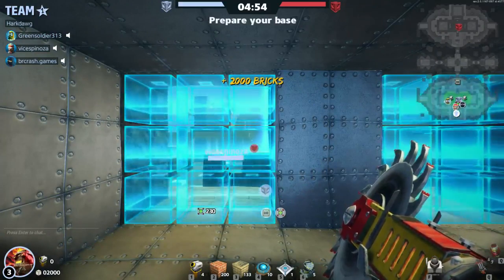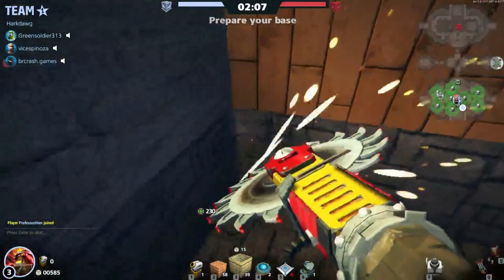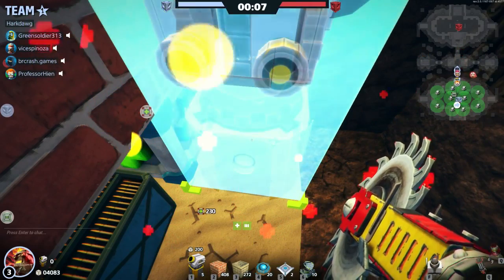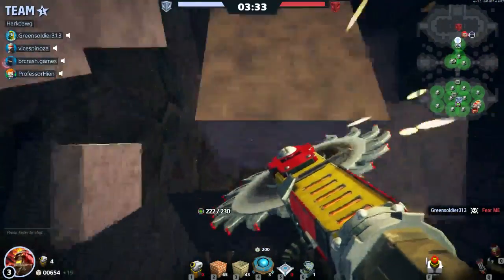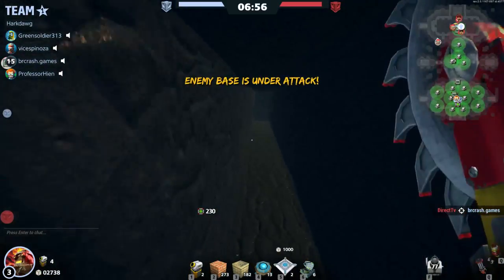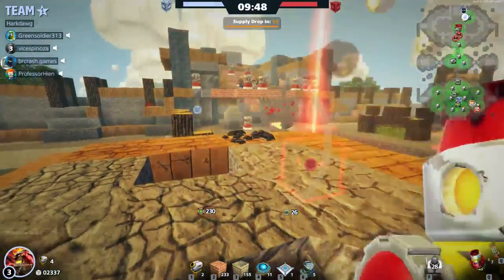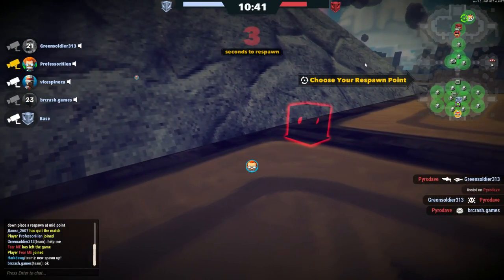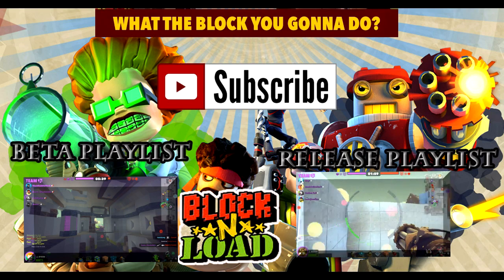Block N Load Gameplay - Part 80 - Cogwheel: The Turret Destroyer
I play as Cogwheel and come up behind a base with more turrets than you can shake a Shinobi Sword at! Enjoy!

Block N Load is now FREE 2 PLAY! or download it from steam ASAP so you can join me and many, many other block n' loaders in some sweet competitive action! You still reading this?!?!?! Go NOW!